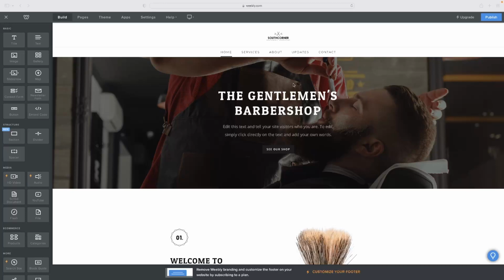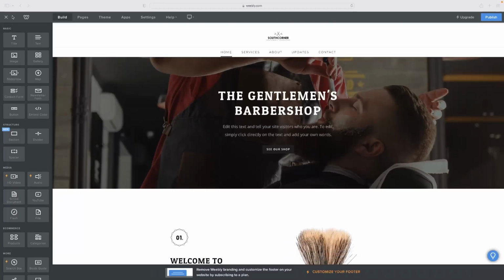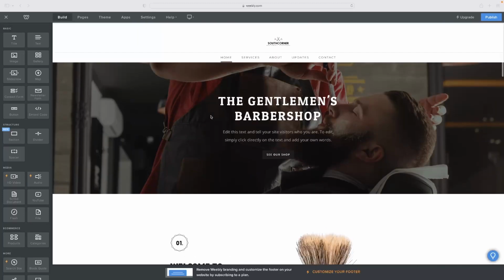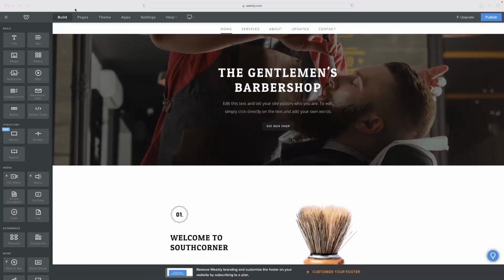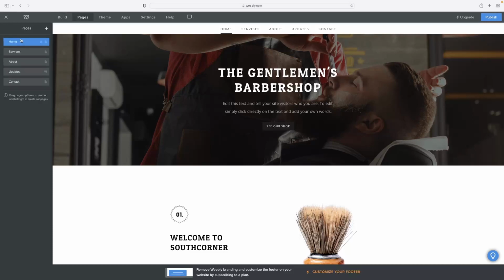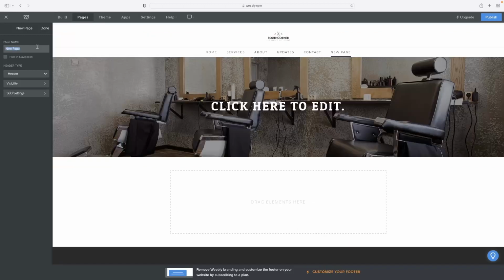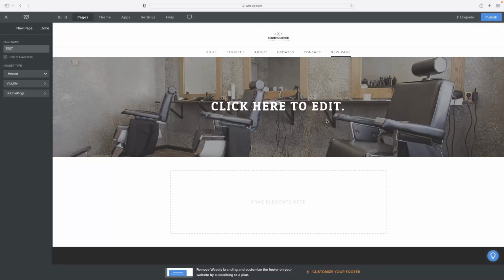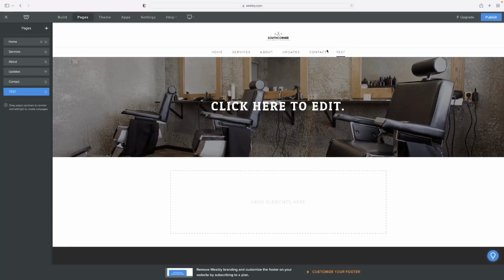How To Create New Page On Weebly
If you're looking to create a new page on Weebly, then this guide is for you! In this video, we'll show you how to create a new page on Weebly step by step.

If you're new to Weebly or you're not sure how to create a new page, then this guide is for you. We'll guide you through the process of creating a new page on Weebly, from creating a basic profile to adding content and designs. After watching this video, you'll be ready to start building your online presence on Weebly!